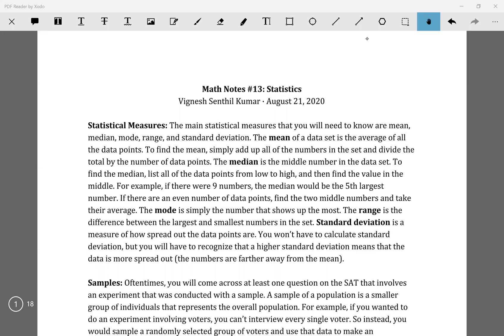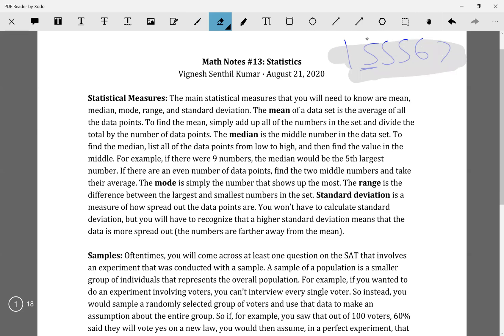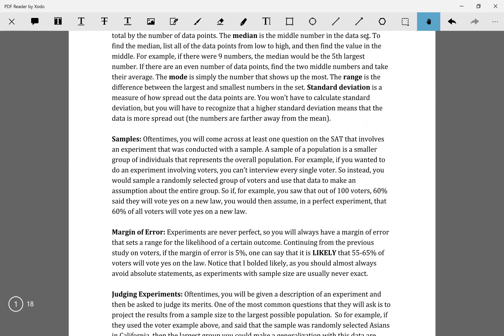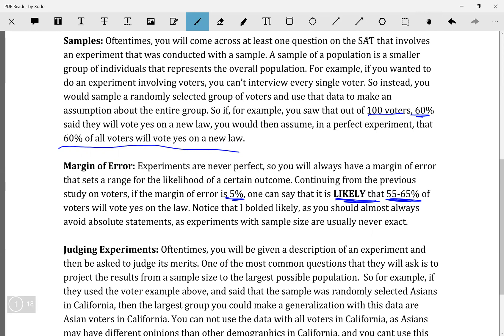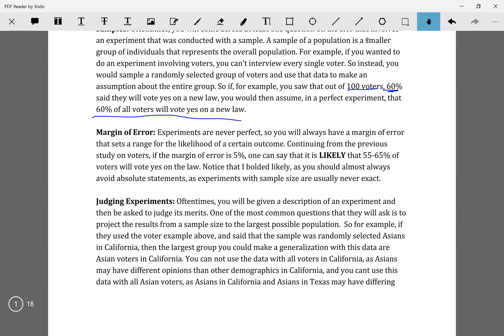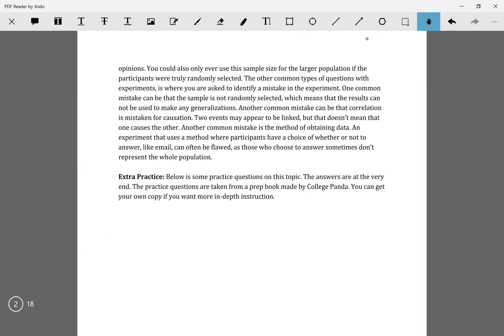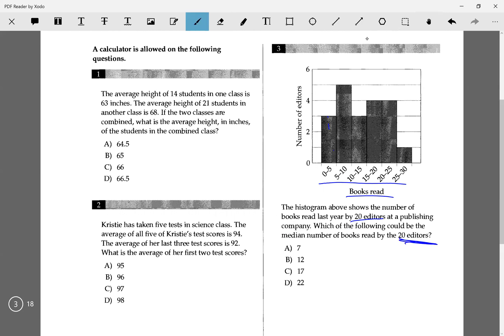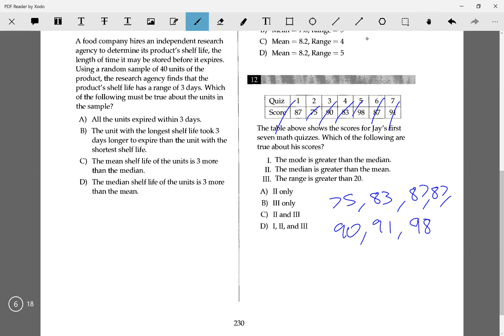SAT Math | Statistics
Today, we go over one of the most reasoning-based topics on the SAT: statistics. Through examples, we show you how to master questions involving case studies, mean, median, mode, and standard deviation.

The workbook we use in the video is College Panda’s SAT Math. You can pick up your own copy

Need extra resources? Join our Google Classroom!
Code: xovjcdj